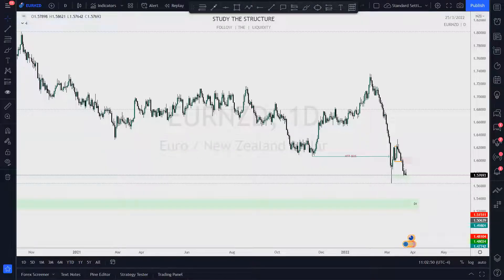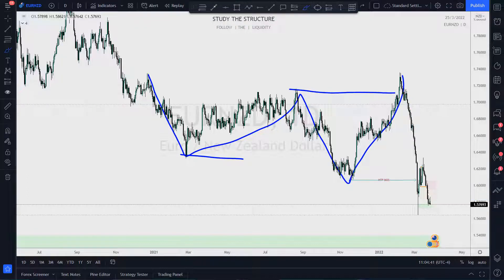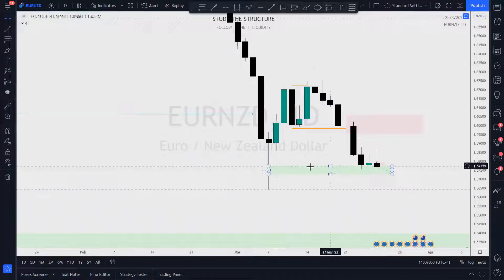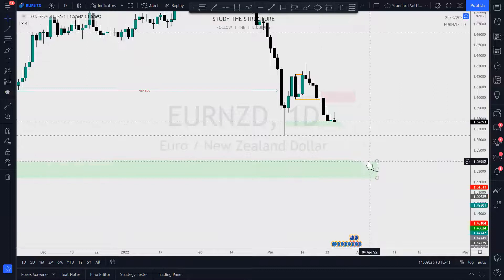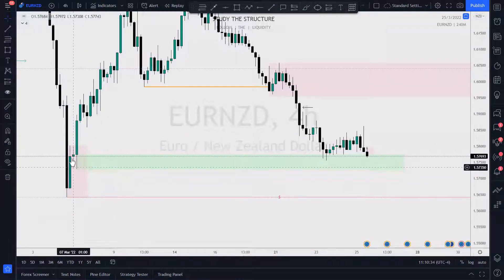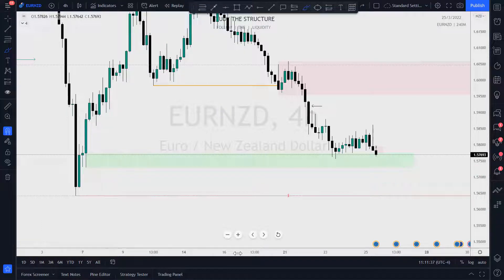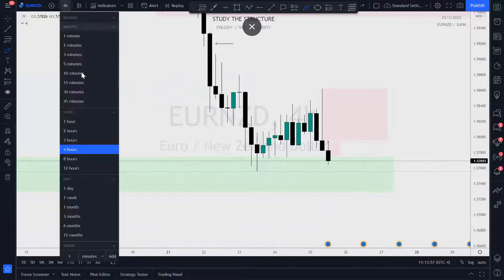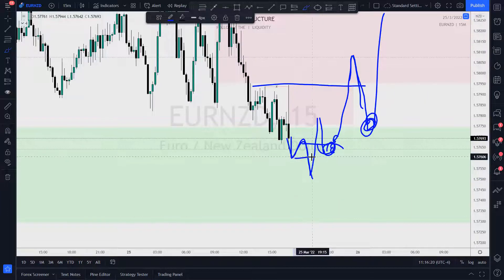FOREX WEEKLY FORECAST: EURNZD Mar 28 - Apr 1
Welcome to another FOREX WEEKLY FORECAST!

EURNZD is the focus of this video.  Looking for potential POIs to take high probability trades from.

Always remember, just because they aren't setting up today, doesn't mean they won't be near an entry during the week!  So stayed tuned for updates!
We are going to look in depth at the above forex markets, using top down analysis.  If you have a question on any of the content, please leave a message in the comments section.  For beginners, this is how you analyze forex markets, identify supply and demand zones, key levels of support and resistance, and look for swing trade setups.

You will save 11% on your purchases!